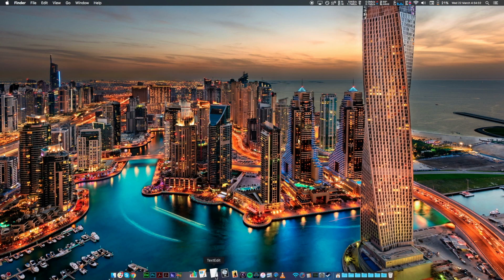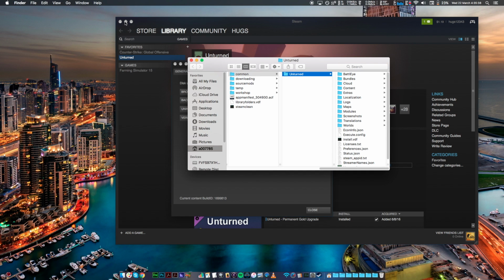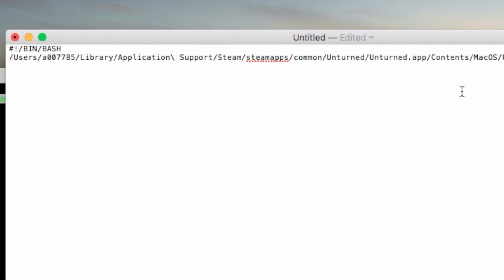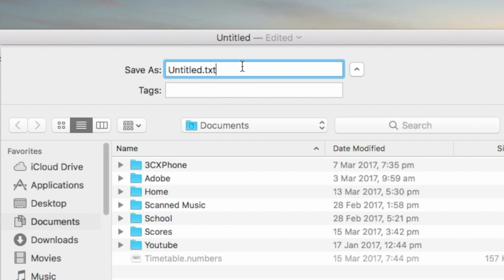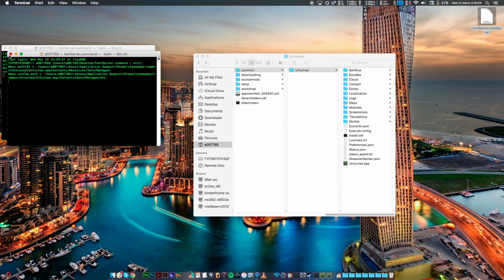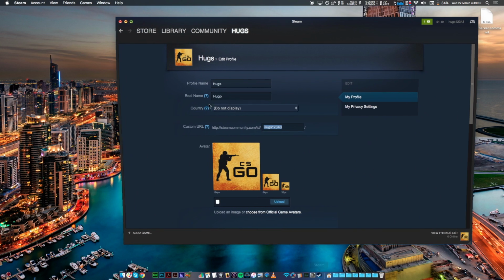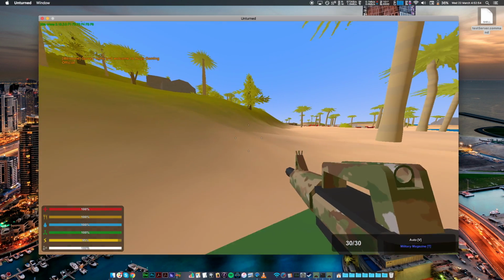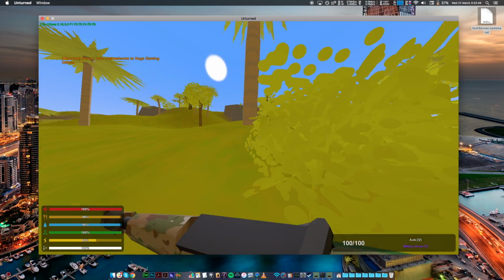Unturned 3.18.3.0 Server Guide Mac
Hey guys, a lot of you have been requesting me to do another one of these so here it is. This is one version old but It will still work

Links

steamid.co
this is to find you steam 64 id so you can admin yourself
Skillsets for the loadout
Server commands for admins

Codes

for an internet server (you must port forward as well) - do not copy and paste, for reference only

#!/BIN/BASH
/Users/"Yourshortname here with no quotes"/Library/Application\ Support/Steam/steamapps/common/Unturned/Unturned.app/Contents/MacOS/Unturned +batchmode -nographics +internetserver/Unturned

for a lan server (no need to port forward as it is only lan) - do not copy and paste, for reference only

#!/BIN/BASH
/Users/"Yourshortname here with no quotes"/Library/Application\ Support/Steam/steamapps/common/Unturned/Unturned.app/Contents/MacOS/Unturned +batchmode -nographics +lanserver/Unturned

all possible commands.dat parameters. I will just give examples rather than explaining all of them because they're pretty straight forward. Please note that there is no syntax (by this I mean any colons or semicolons or quotes)

Name Hugs Gaming Official
Welcome Hello and welcome to Hugs Gaming official server
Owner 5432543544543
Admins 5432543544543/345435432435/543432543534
Cheats Enable/Disable
Chatrate 2
Mode Easy/Normal/Hard
Gold - Leave it out if you don't want gold
Loadout 255/253/235/236/237/238/363/146/8/17/17
Map PEI/PEI Arena/Washington/Washington Arena/Russia/Alpha Valley/Monolith - You can do other maps like festive maps as well and workshop maps
MaxPlayers 16
Password password123
Perspective First/Third/Vehicle/Both
PvP/PvE - choose one
Queue_Size 5